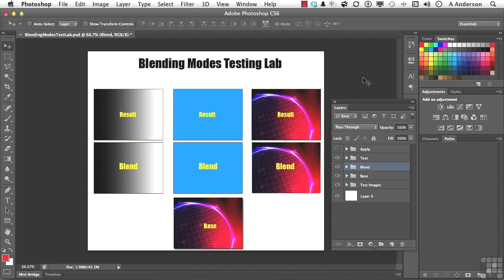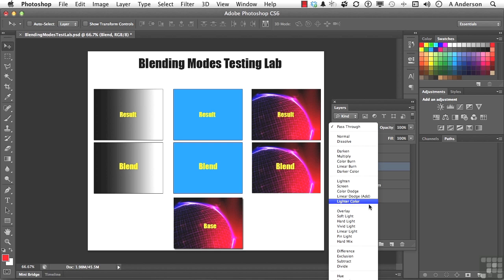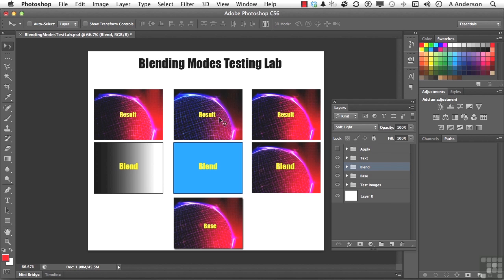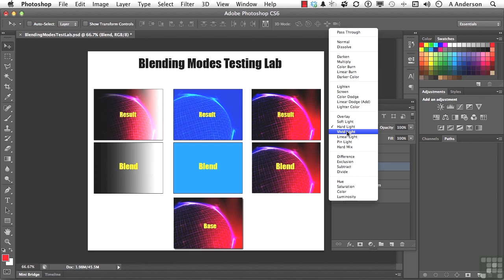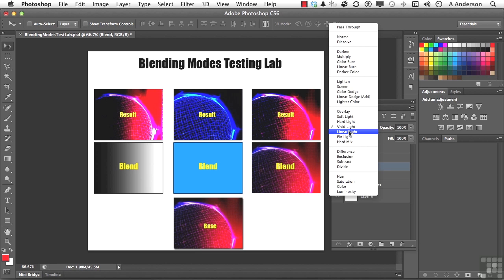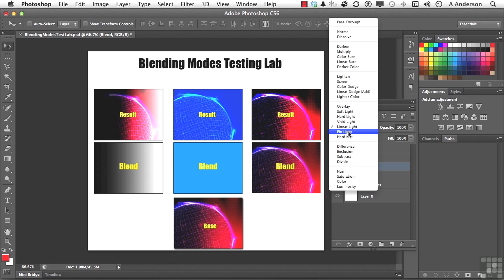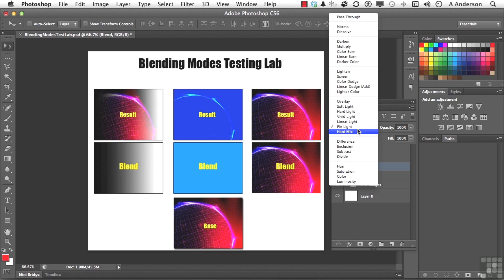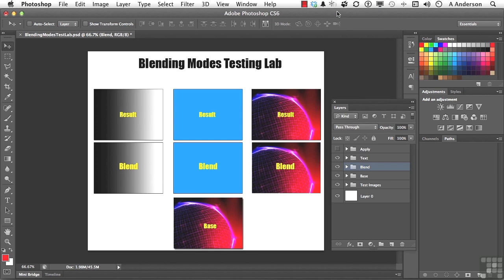09 07 The Contrast Blending Modes